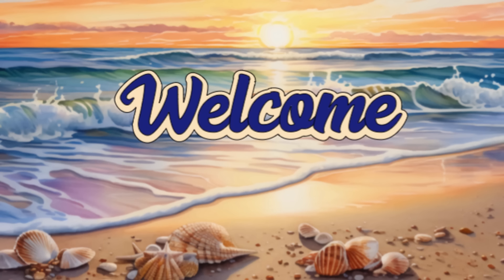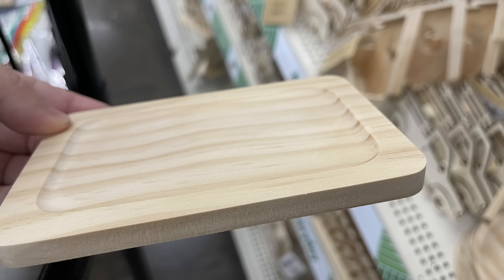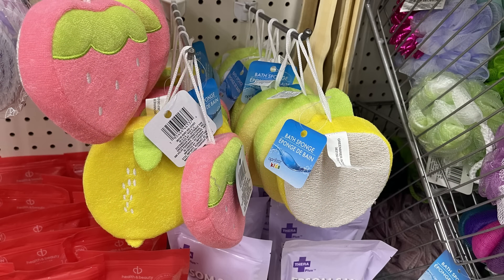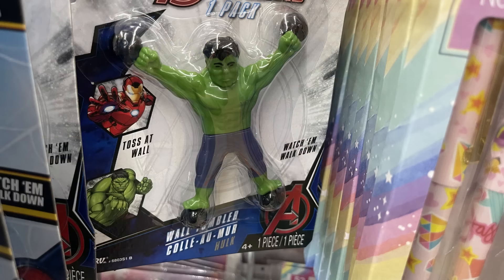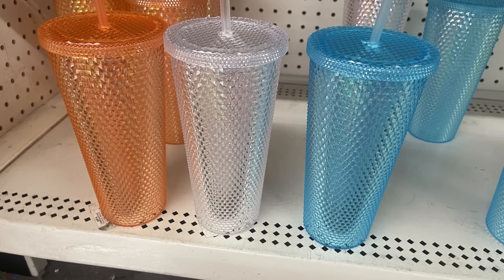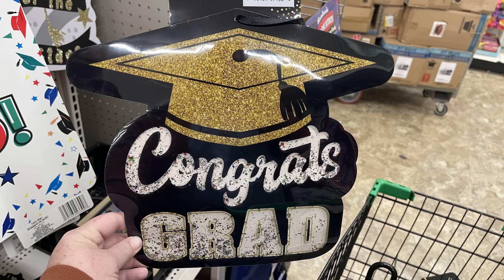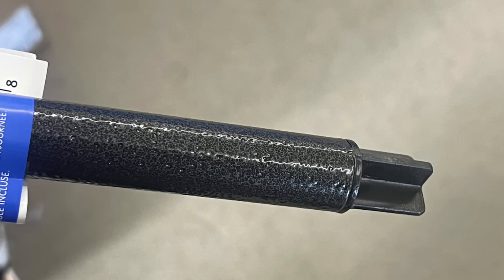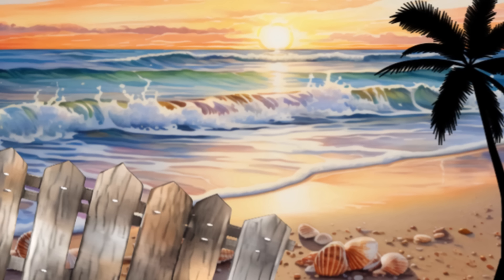Dollar Tree Shop With Me 4-12-24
Dollar Tree Stores in DFW (4 stores) new and restocked items combined into a Walkthrough style video. Follow along and "window" shop with me.
We also post DIY videos using items from Dollar Tree.